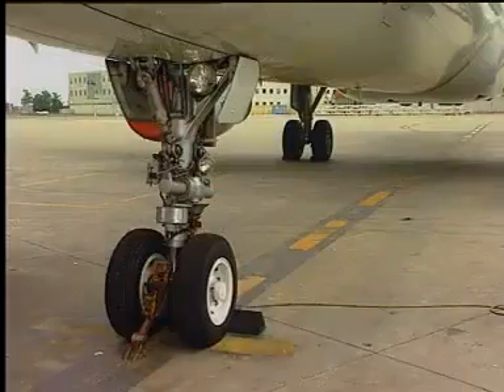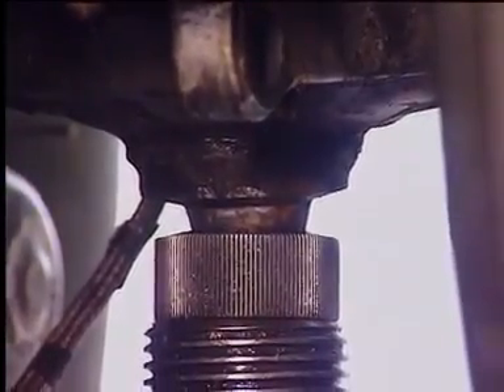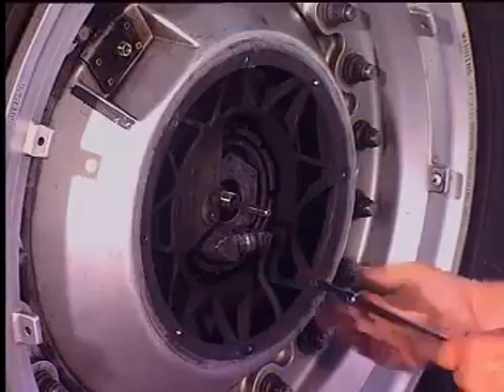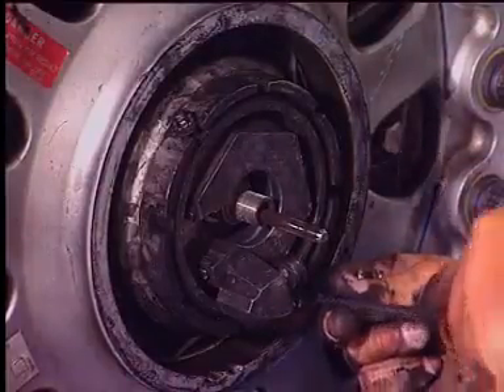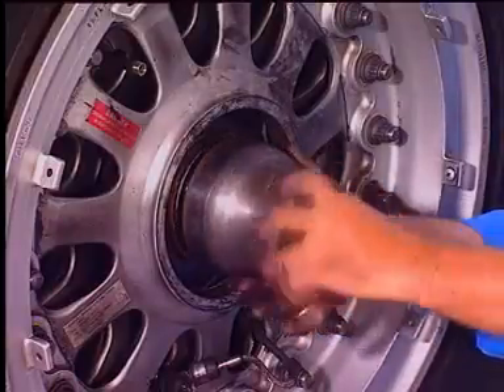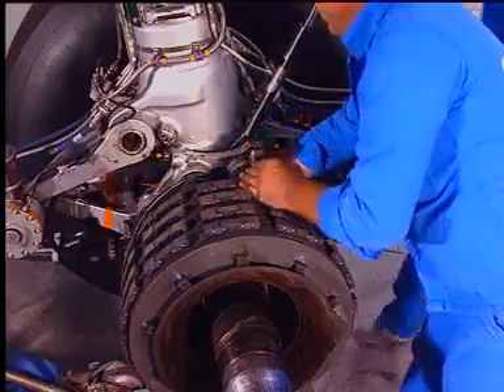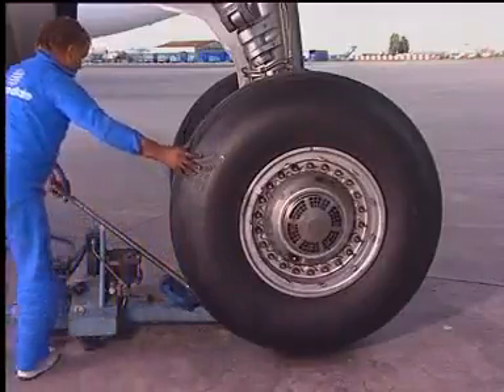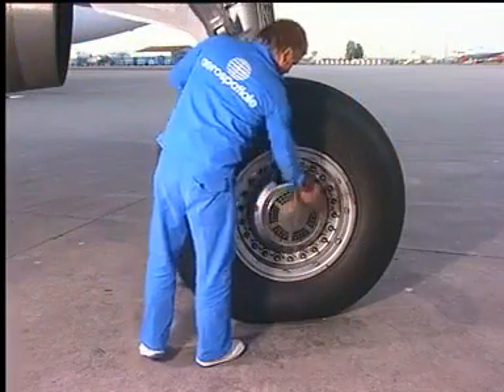LANDING GEAR REINSTALLING OF FLIGHT.